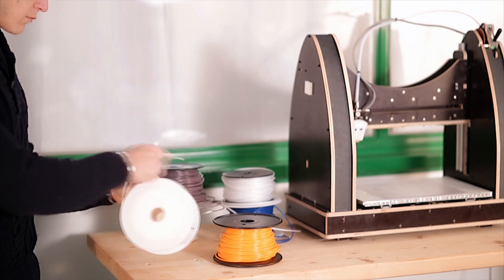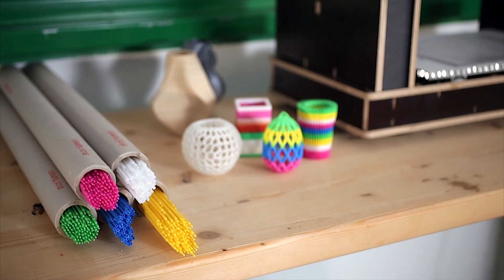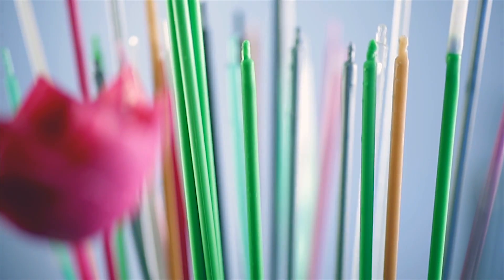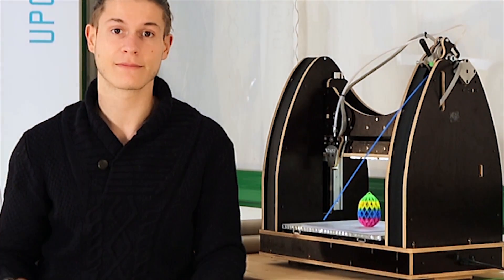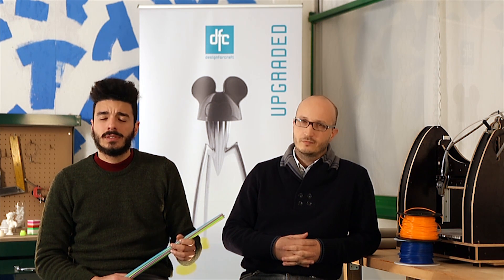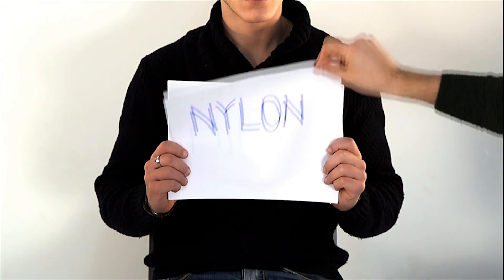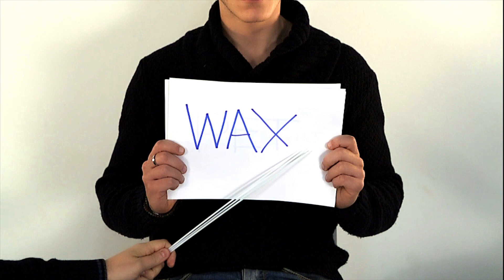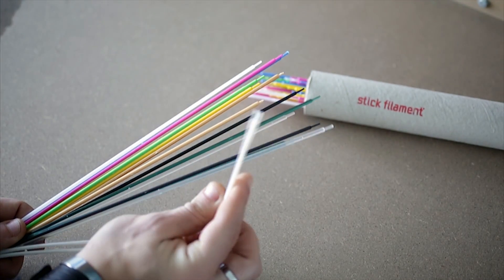STICK FILAMENT | New food for your 3d printer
STICK FILAMENT is a new filament system designed for FFF 3D printers. This system doesn't aims to replace the spool, but to implements the traditional system in order to increase the range of available colors and, most important, innovative and brand new materials.